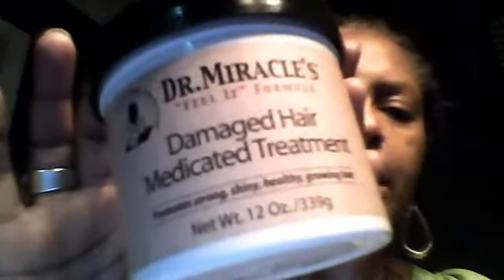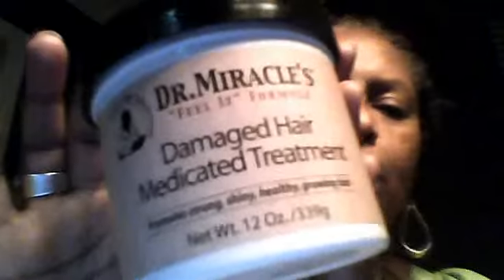Starting My Braidlock Journey on Very Soft Hair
My hair is very, very soft. The natural braids would not stay intact so, on February 1,2011 I braided my hair and intertwined Afro Kinky Human Hair. Yeah! I'm on my way.